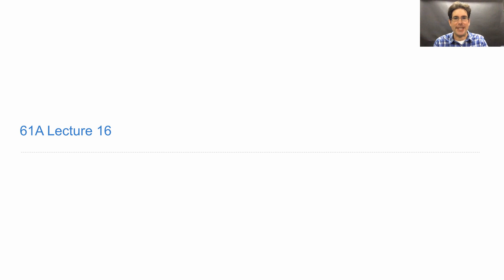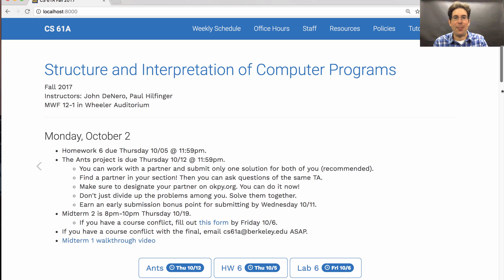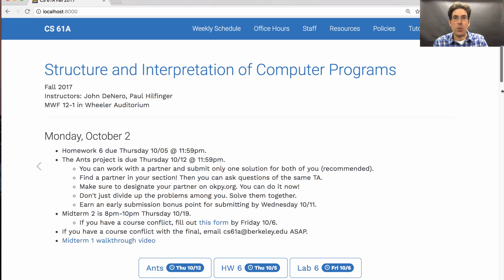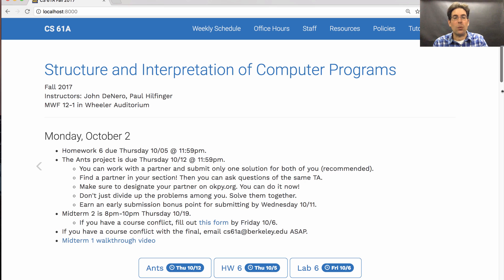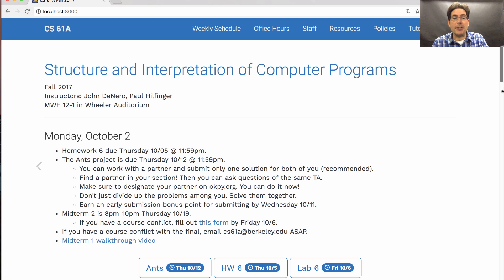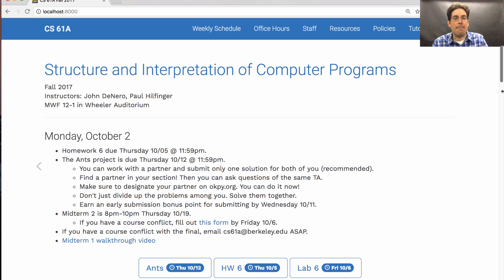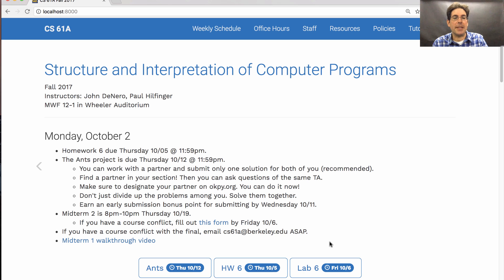61A Fall 2017 Lecture 16 Video 1